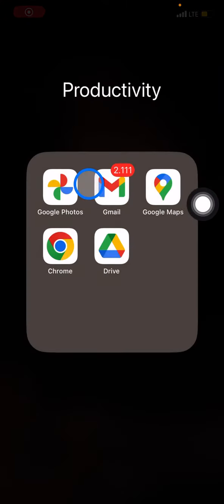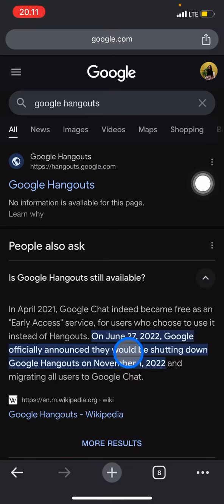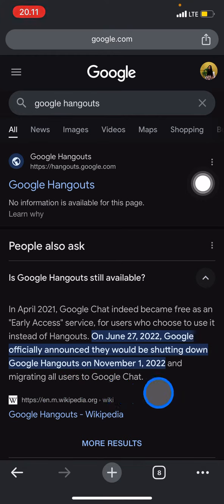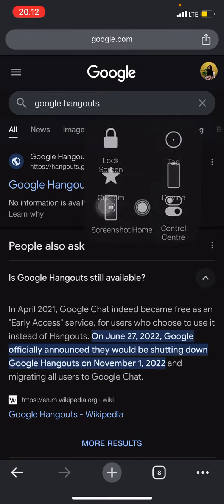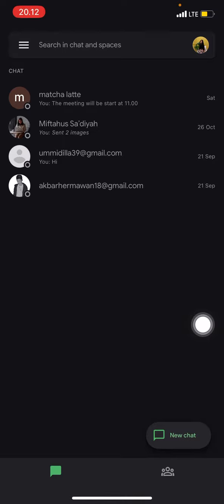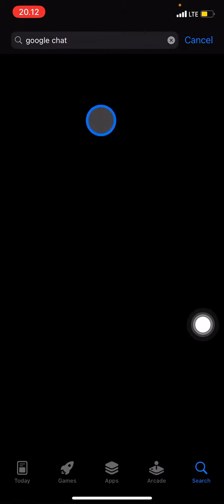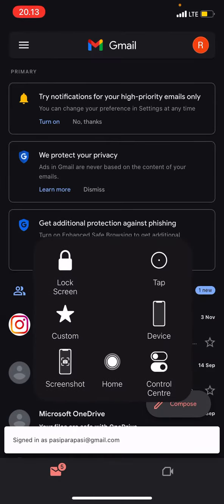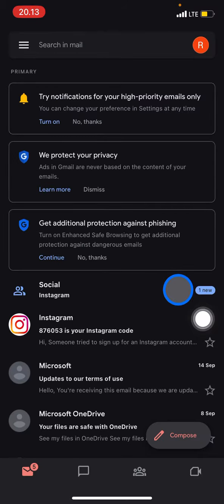~ Why Can't You Use Hangouts Anymore? The Shocking Revelation and Simple Solution!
ChatGPT
Welcome back, everyone! 🚀 In this video, we're diving deep into the unexpected reasons behind the shutdown of Google Hangouts and providing you with a simple solution to navigate through this change seamlessly.

If you've recently noticed issues with your Google Hangouts, you're not alone. The truth is, Google officially announced the shutdown of Hangouts on November 1st, 2022, leaving users puzzled. But fear not! In this video, we uncover the shocking revelation behind the closure and guide you through a straightforward solution.

🚪 What's Inside?

📅 The crucial announcement by Google on June 27, 2022.
🛑 Why Hangouts is no longer available and what it means for your data.
🔄 The migration process into Google Chat – your new hangout destination.
📱 How to activate Google Chat on your mobile device and Gmail.
🚀 Transition Smoothly!
We understand changes can be overwhelming, but don't worry! We've got you covered with a step-by-step guide on transitioning to Google Chat. Watch the entire video to ensure you can still enjoy the features of Hangouts in the better version of Google Chat.

Google Hangouts, Hangouts shutdown, Google Chat, Hangouts discontinuation, Google Chat activation, Hangouts solution, Google announcement, Hangouts migration, Google Hangouts not working.

Embrace the change and make the most out of Google Chat! 🌐💬